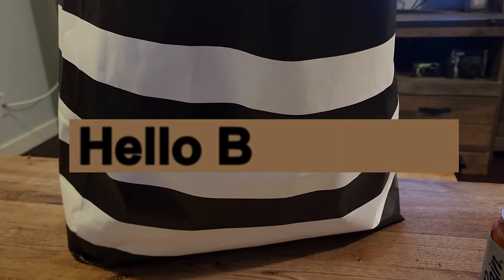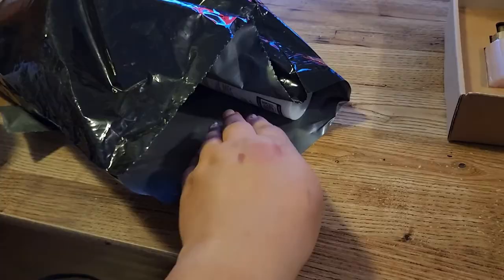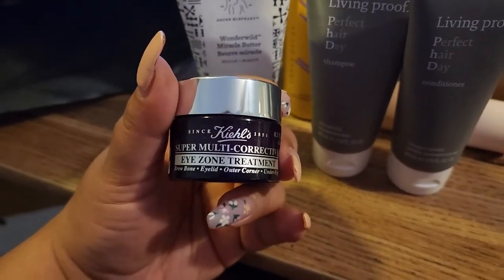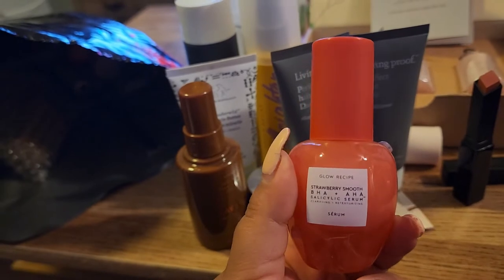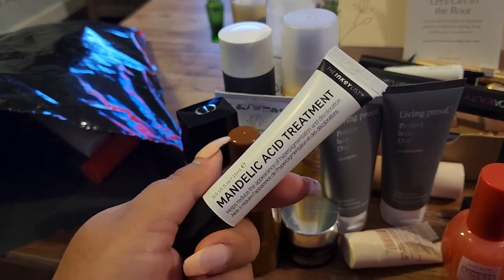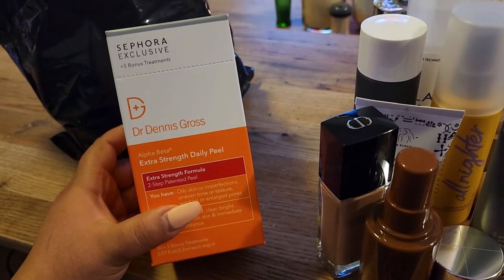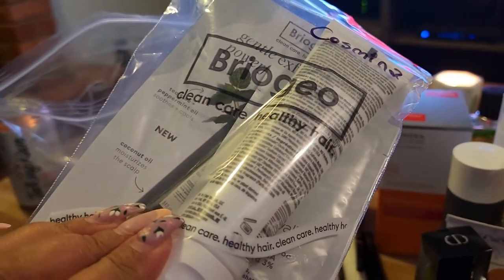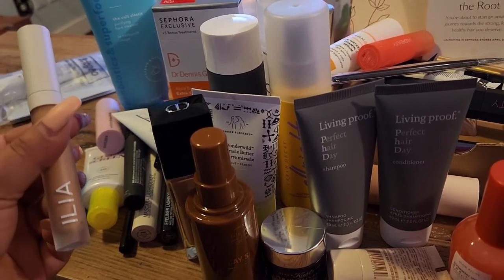The best gratis haul yet and the last one|What Sephora Employees get to try for free|CosminaBeauty2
Hello Beautiful!

I am so impressed with this last Sephora gratis haul, one of the best ones I ever received. I can't believe my last one has to be my best one so far. Unfortunately, I couldn't stay and work for Sephora anymore since my schedule has gotten crazier and crazier (that's one of the reasons why I am not posting here as much). Still, I am super grateful that I had the opportunity to experience these gratis hauls while they've lasted.